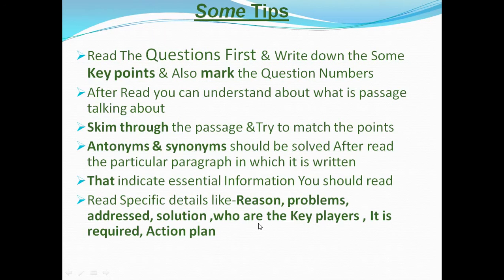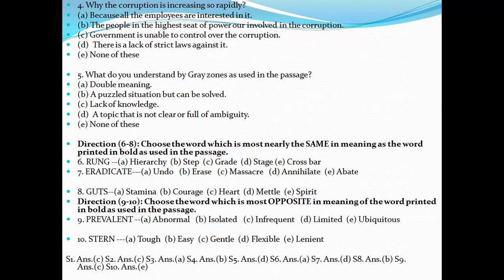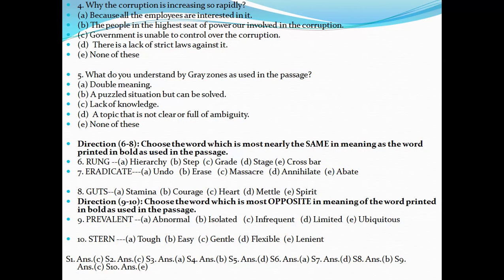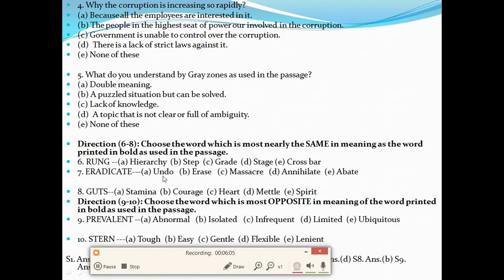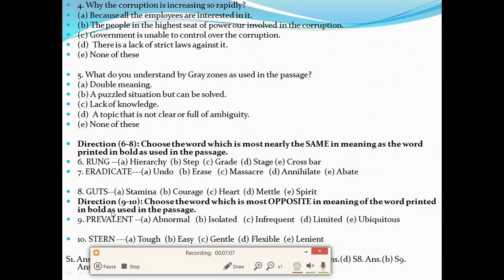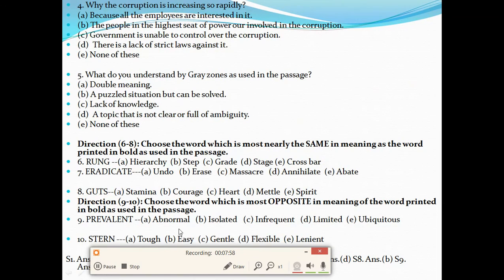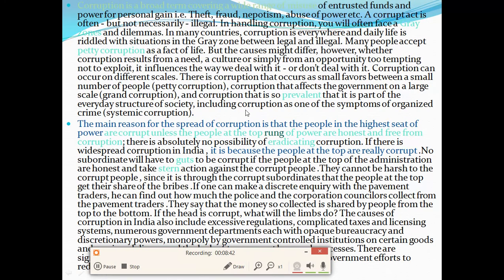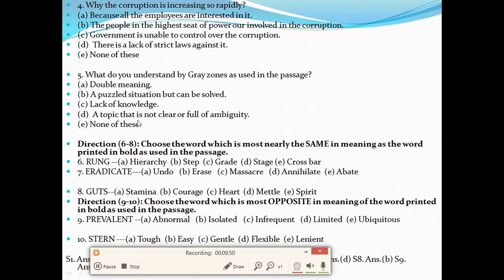PASSAGE BEST TRICKS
PASSAGE BEST TRICKS & SOLUTION ,
HOW TO SOLVE PASSAGE
TRICK TO SOLVE PASSAGE
EASY TRICK TO SOLVE PASSAGE
,GOOD TRICKS TO SOLVE PASSAGE PROBLEM,
PASSAGE SOLUTION
PASSAGE IN BANK
PASSAGE IS NECESSARY
BANKING PASSAGE
PASSAGE TO ALL EXAM
Passage for bank clerk 2018